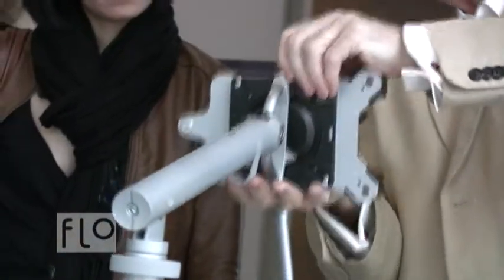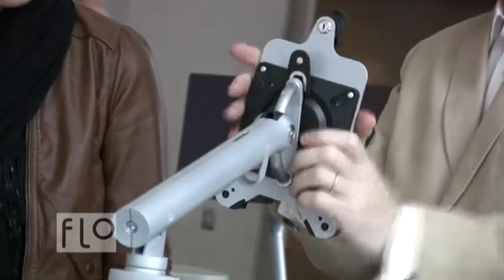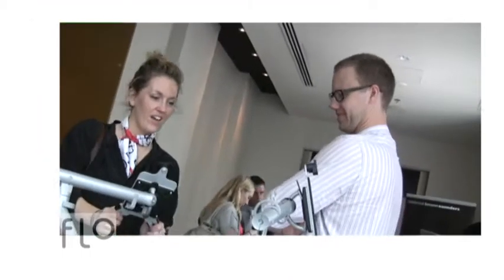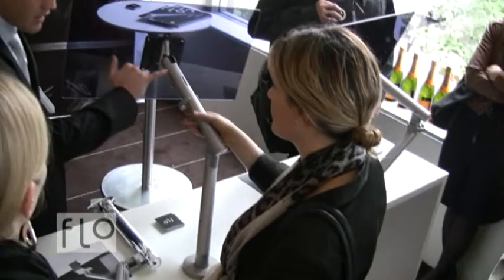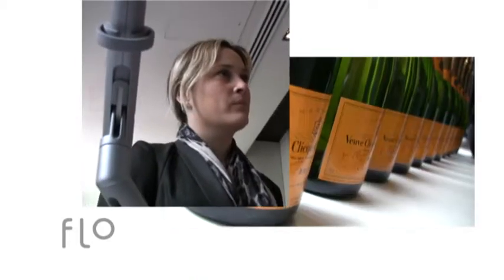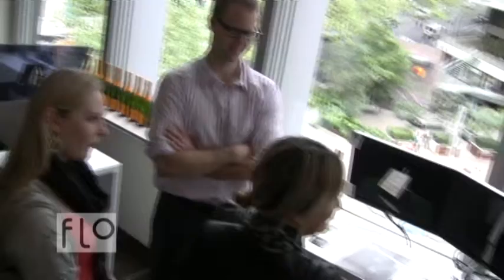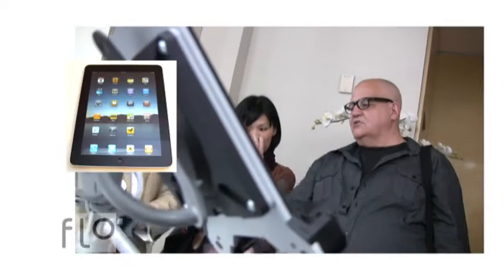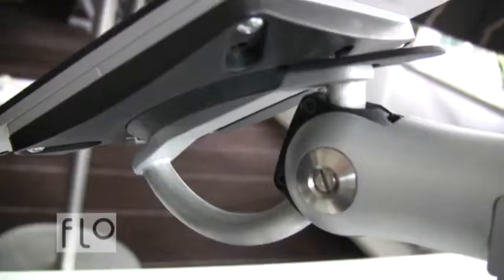Flo Sydney Product Launch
Sydneysiders get a first taste of the Flo Dynamic Monitor Arm from CBS.